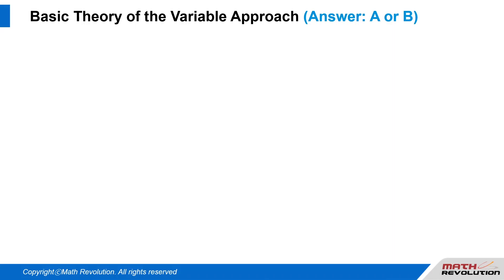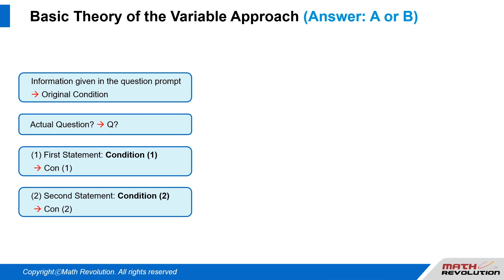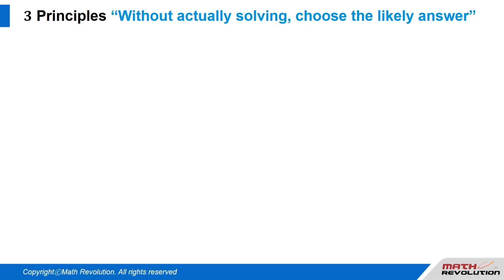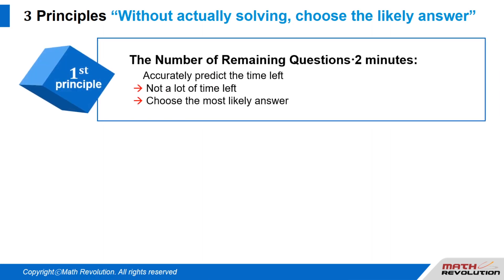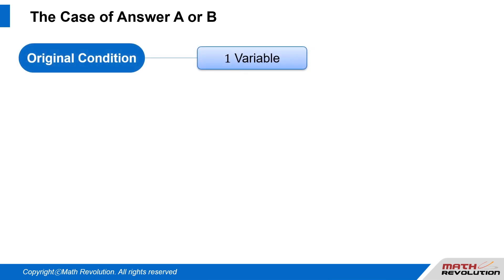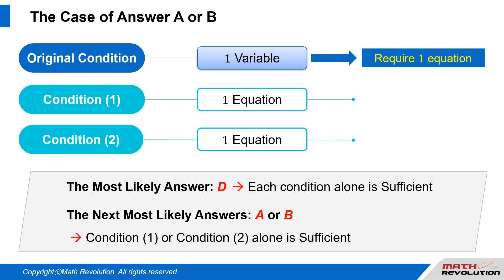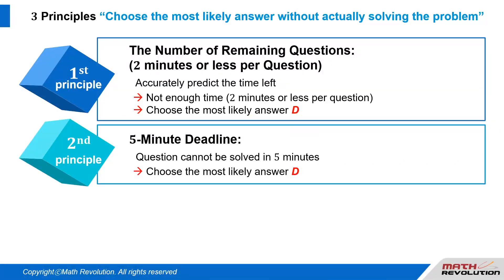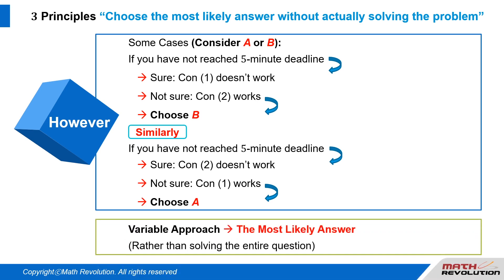C4. Basic Theory of the Variable Approach (Answer: A or B)